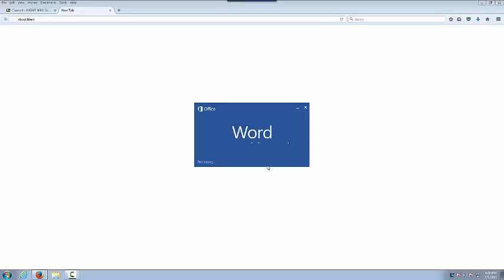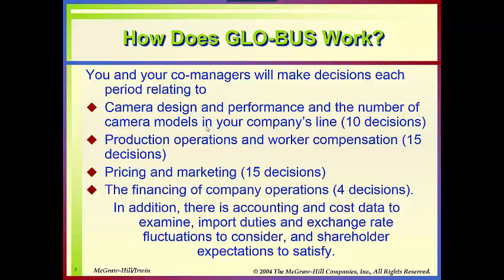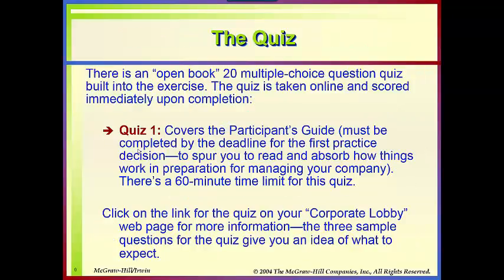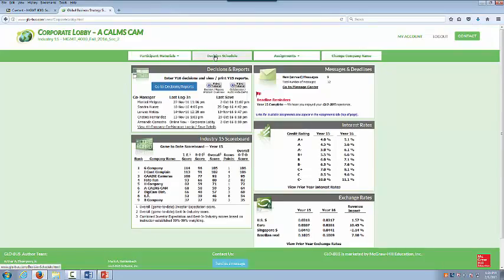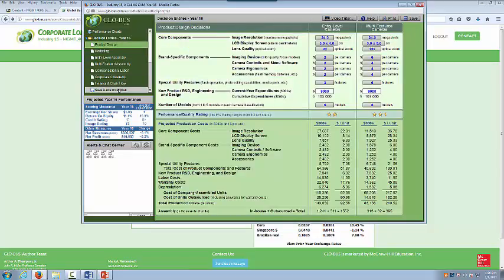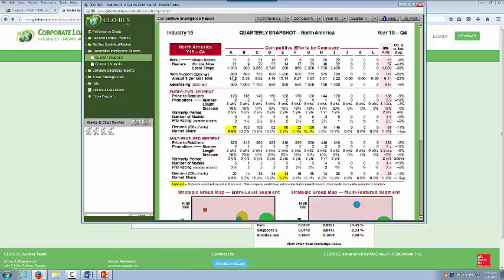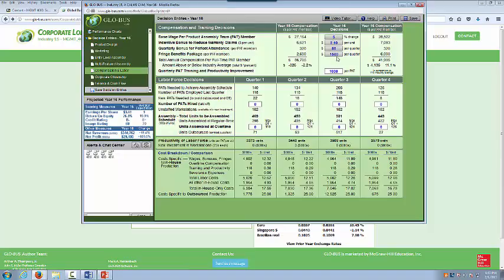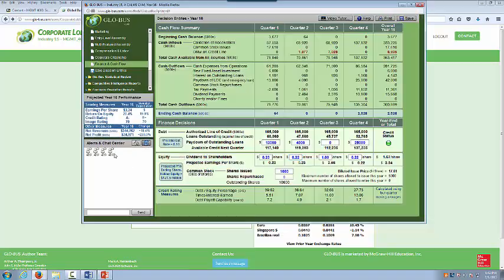MGMT 4000 1 20170201